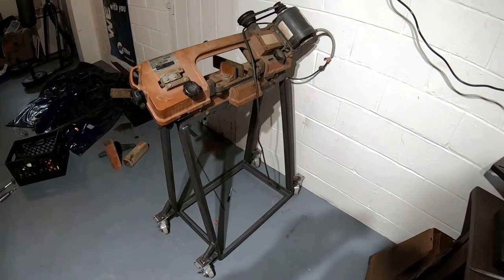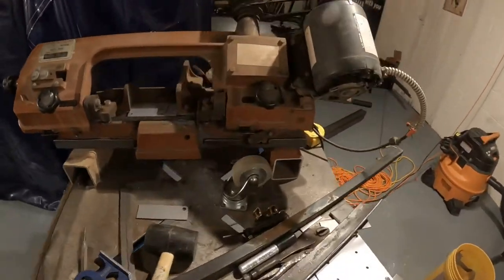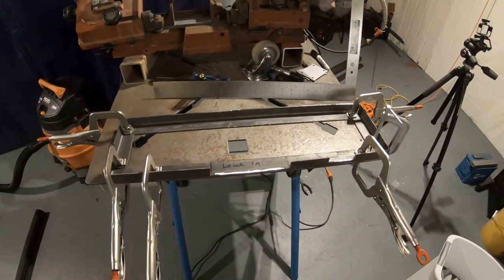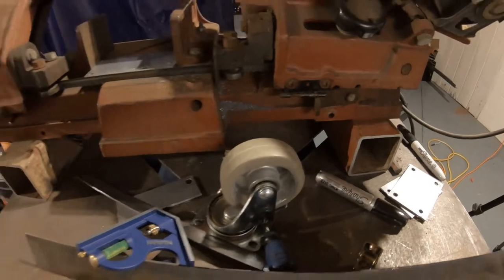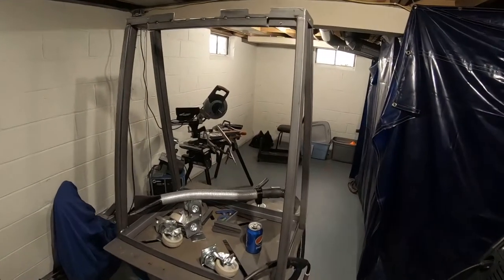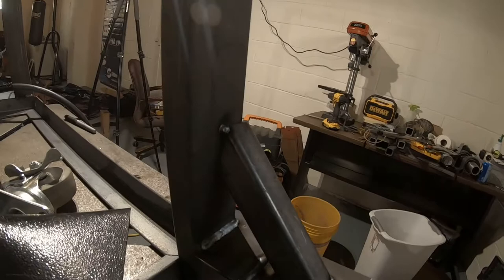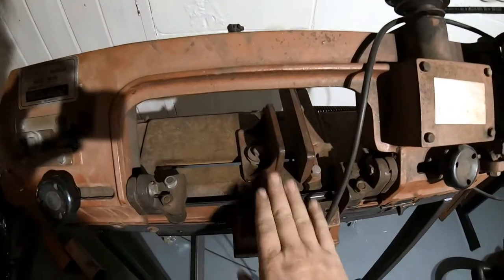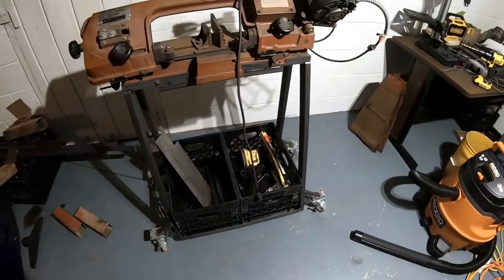Band Saw Upgrades - (Part 1 Rolling Cart)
In this video I show you how I take my old dated band saw and build a custom rolling cart for it to better fit my shop needs.  This is part one of 2 videos for upgrades on this band saw.